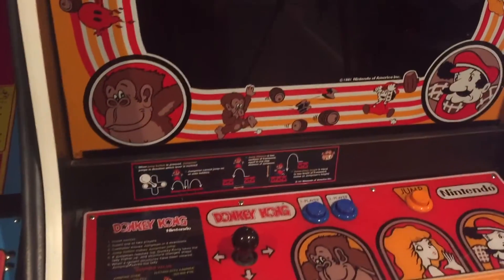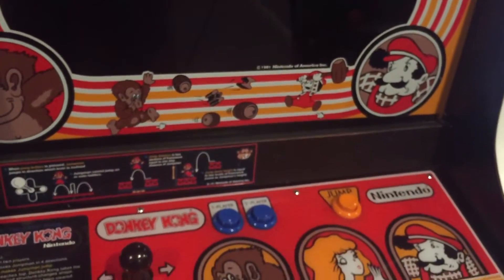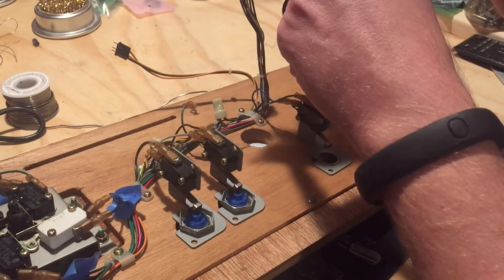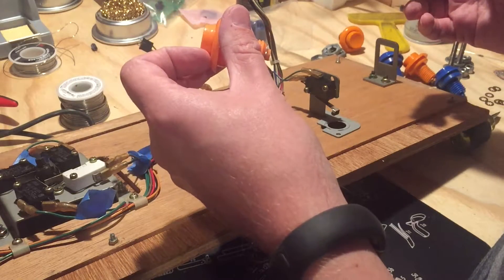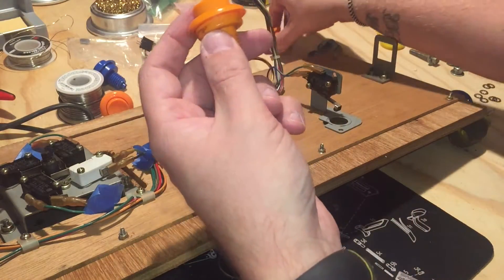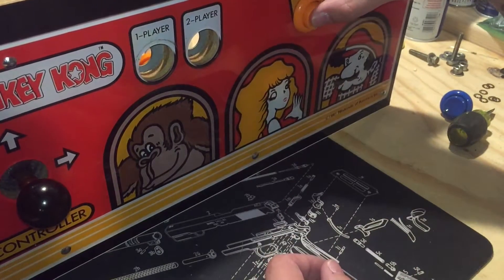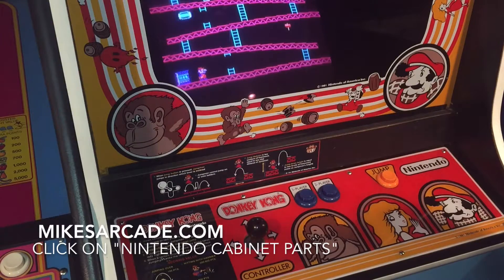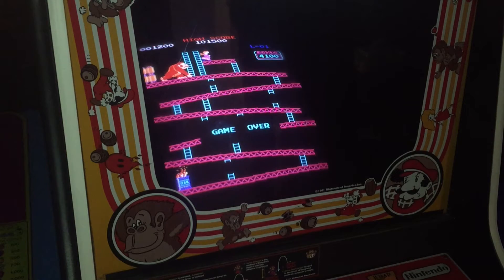New Repro Nintendo Arcade Buttons review from MikesArcade.com! Donkey Kong!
As you may know, several years ago,  MikesArcade.com started manufacturing many replacement parts for Donkey Kong style arcade cabinets, down to manufacturing the M3 carriage bolts used on the control panels.  There is ONLY one part of the cabinet that they did not find, source, or manufacture, that is the metric pushbuttons.

One solution was to modify industry standard leaf-switch style buttons, but the color was not quite dark enough on the blue, or light enough on the orange.  The profile is just a bit different (not as much travel on the button) and the springs are just a bit stiffer.  Most newer players would never notice.  However, the players that played these buttons in the 1980's know the difference.  For these original OEM aficionados, Mike dedicated this unique project.

The buttons are finally available for sale on Mikesarcade.com for $8.00 each. They have all the original colors available for Donkey Kong, Vs. machines, Mario Bros., and yes even Red Tents!